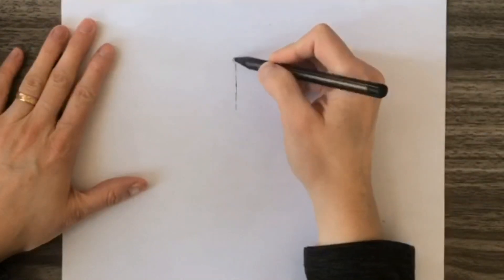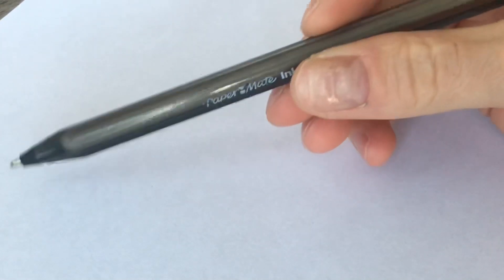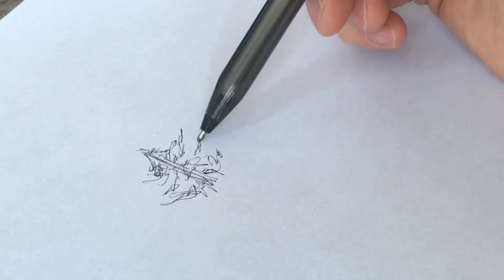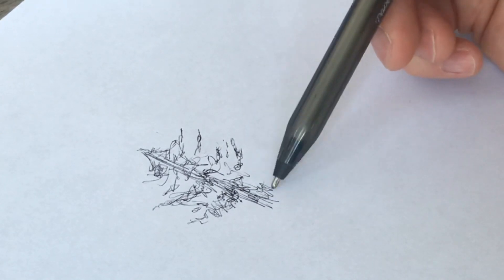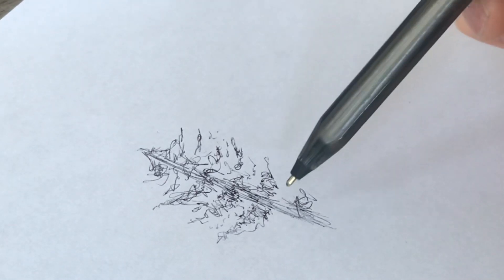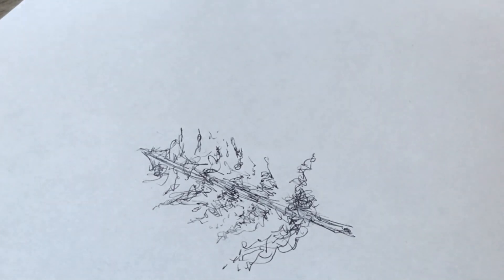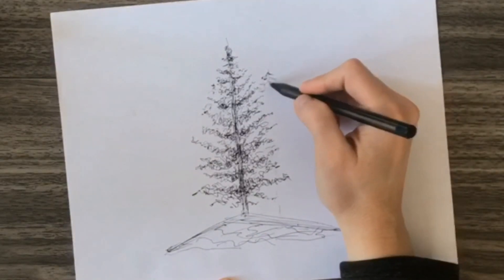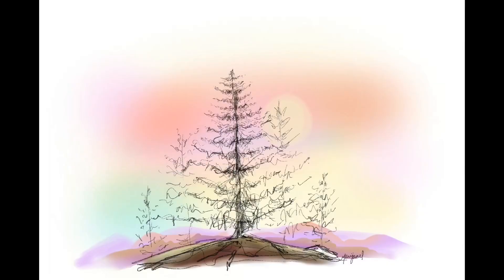Scribble Art Trees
Grab a regular paper and pen and scribble trees with me for relaxation and to practice your hand at a loose style. Scribble art is fun and purposeful too!